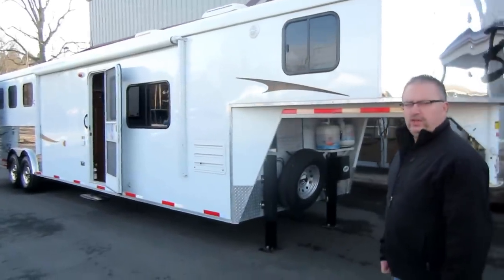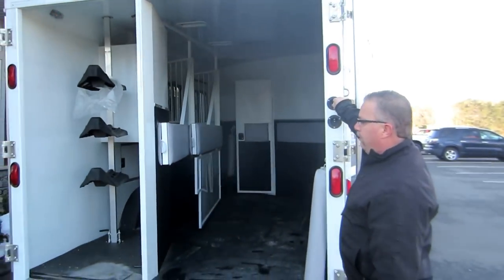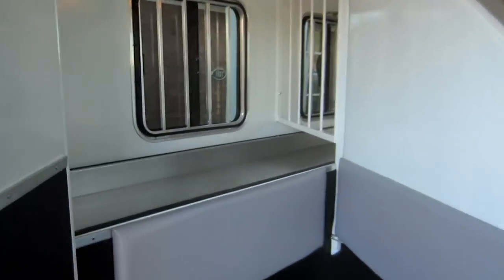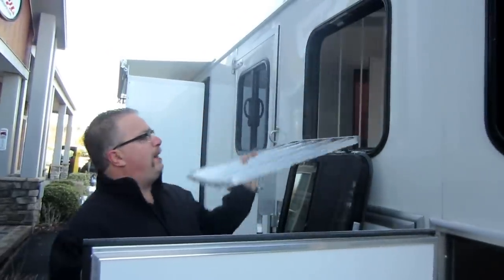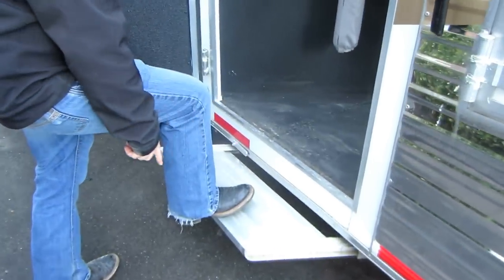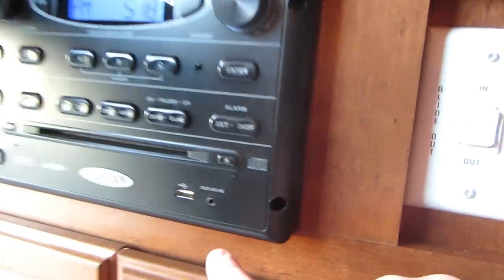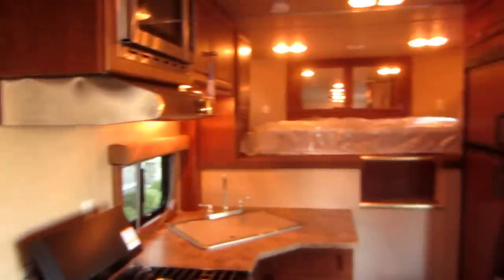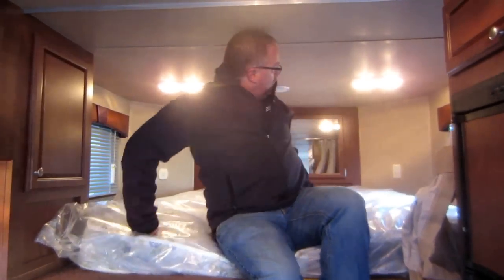The Trailer Depot- Bison 8314TE Living Quarter 3 horse trailer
Mike does a video walk-through of a new Bison 3 horse slant with a 14ft living quarter trailer.